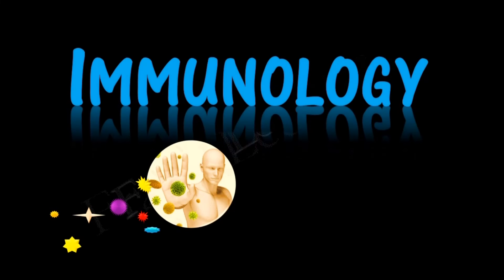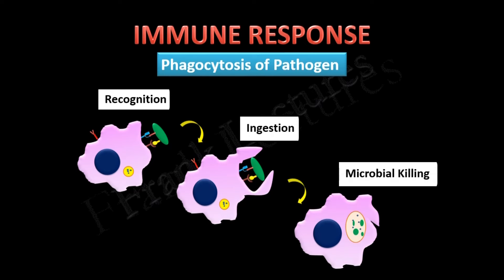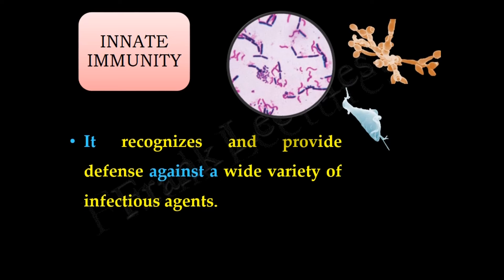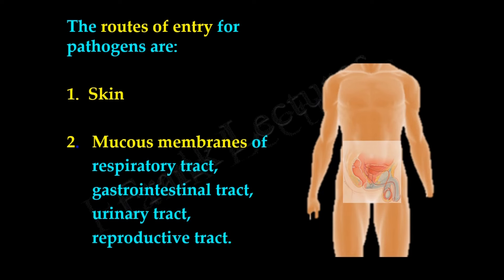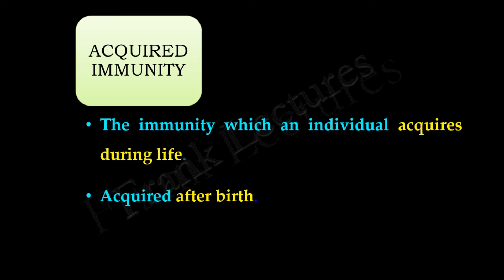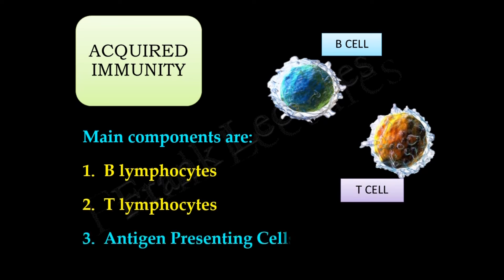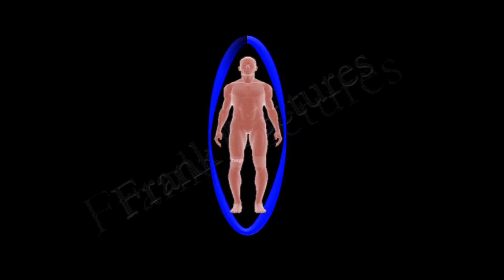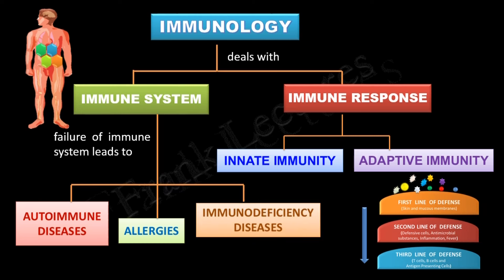IMMUNOLOGY- Innate Immunity and Adaptive Immunity (FL-Immuno/01)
Topics covered in this video lecture are:

Terms:
0:29 Immunity
0:49 Immune System
1:22 Immune Response
2:23 Immunology

Types of Immunity:
 2:57 Innate Immunity,
 8:04 Adaptive Immunity

12:31 What if Immunity fails?